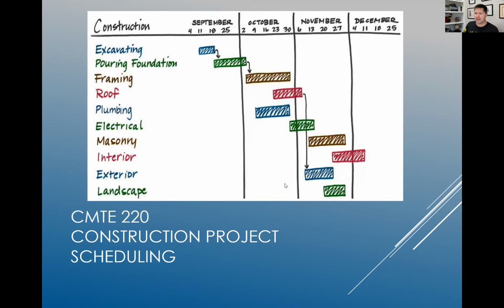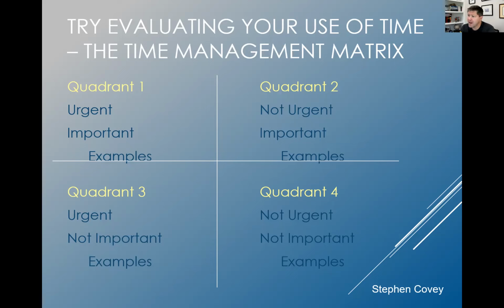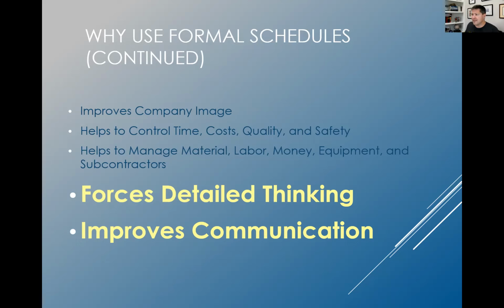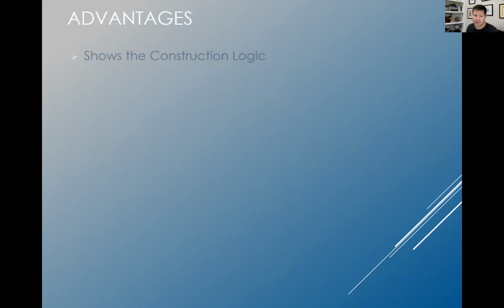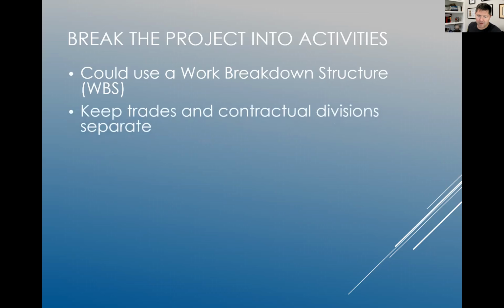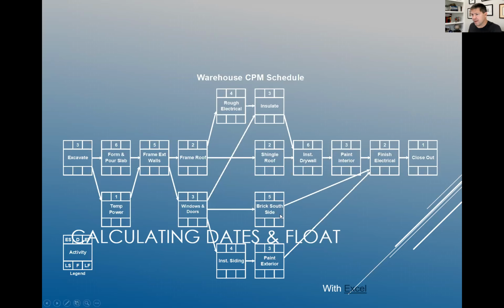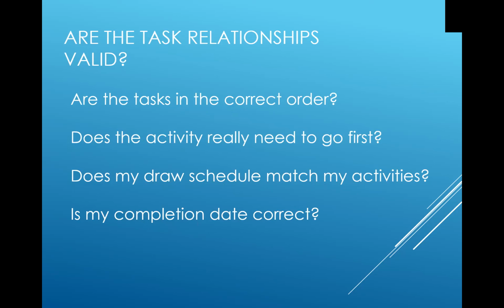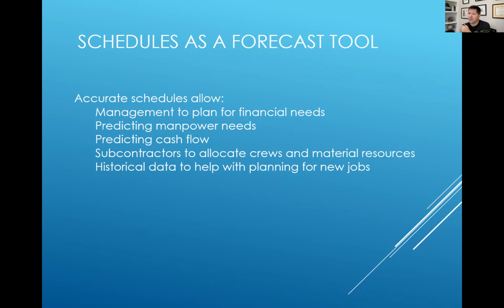CMTE Project Scheduling